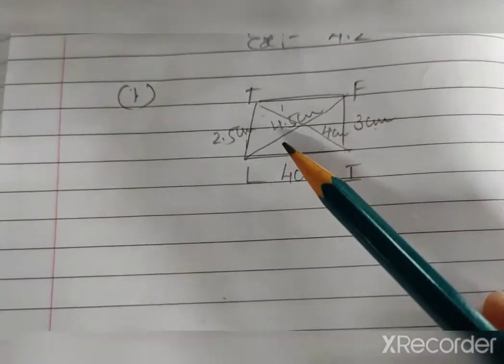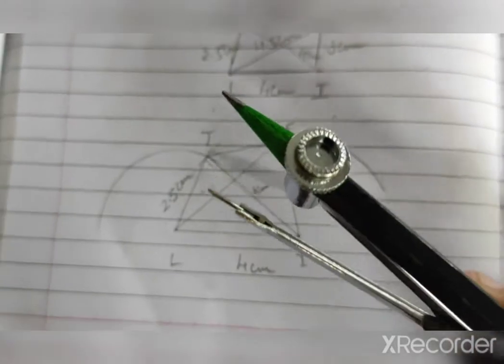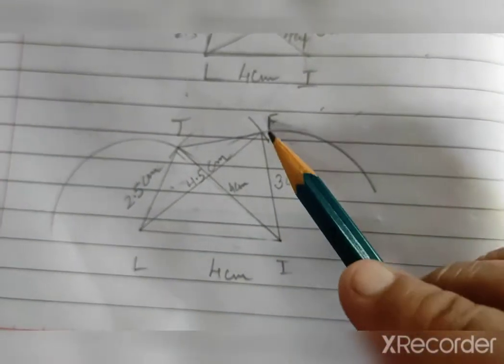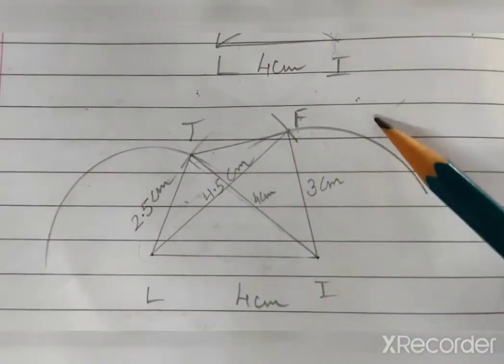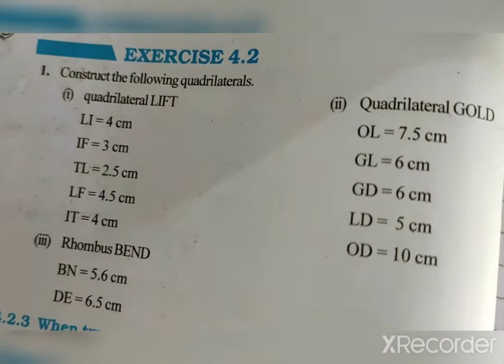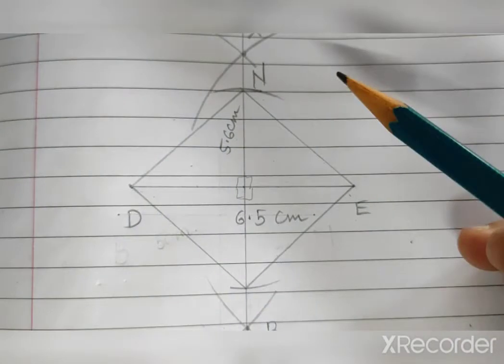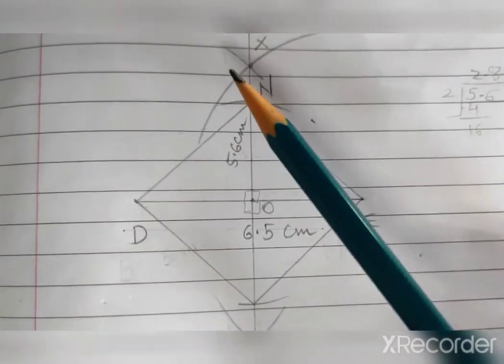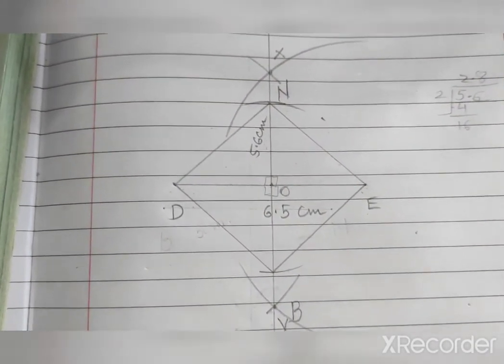Eighth Maths Ex. - 4.2